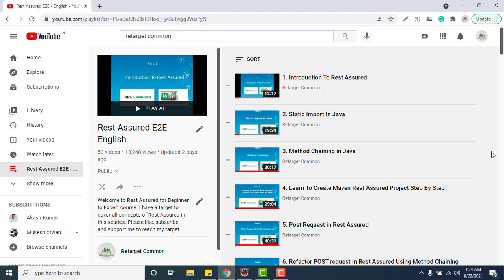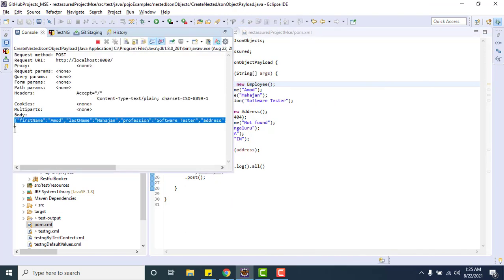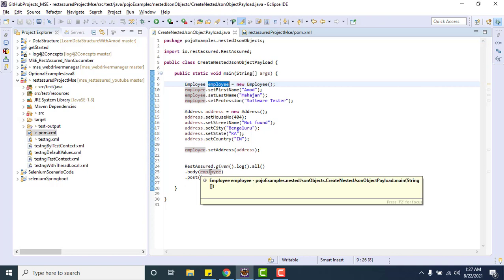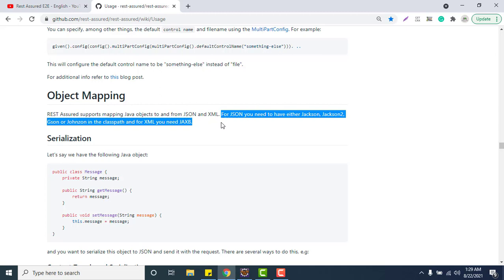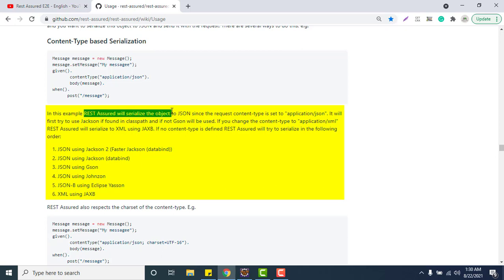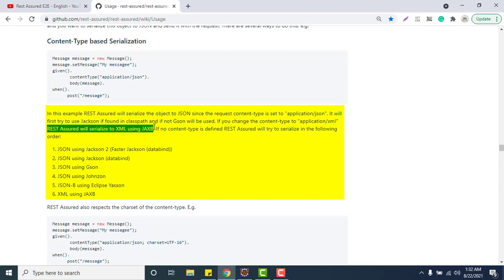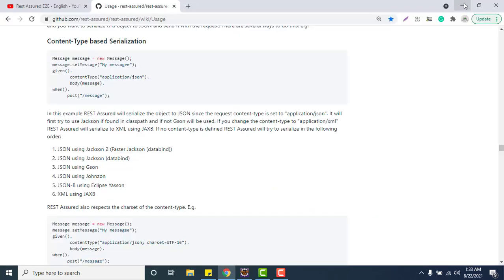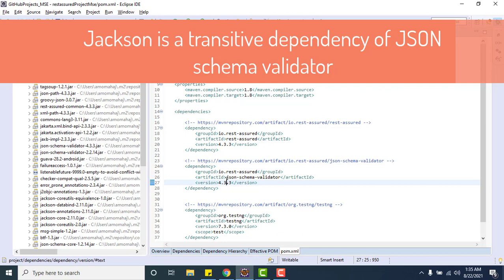52. Why Do We Need JSON Parser In Rest Assured? |Jackson Databind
When we create JSON payloads using POJO classes and pass it as a body in Rest Assured test then it is internally converted to a JSON object from a Java object. For this, we need to add a JSON parser dependency such as Jackson in the project class path.

Thanks
Amod